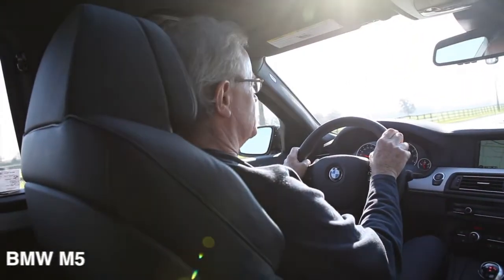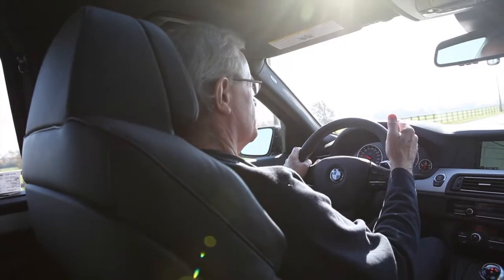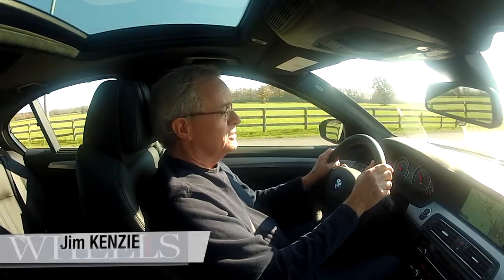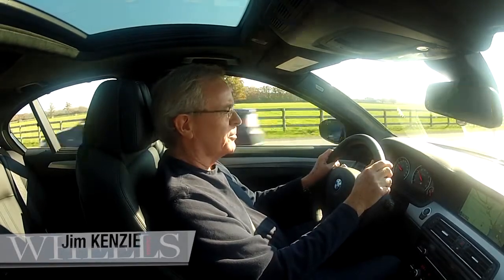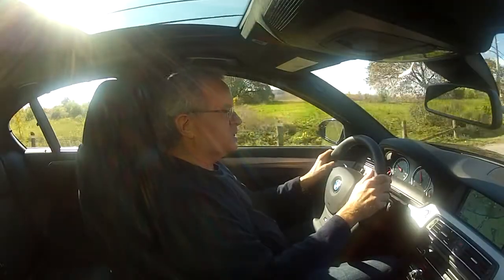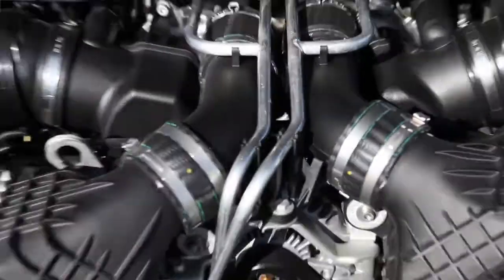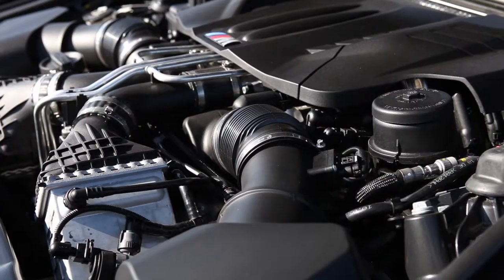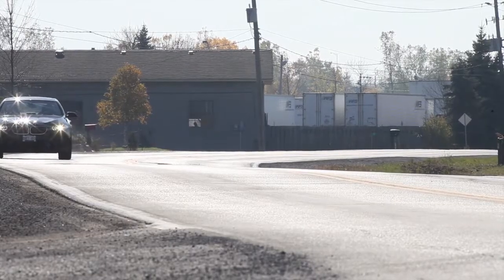BEST PERFORMANCE CAR OVER $75K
Jim Kenzie takes a drive in the BMW M5, his choice for best performance car over $75,000.